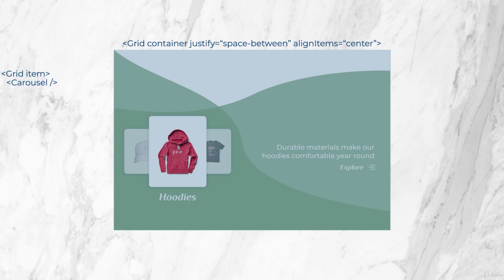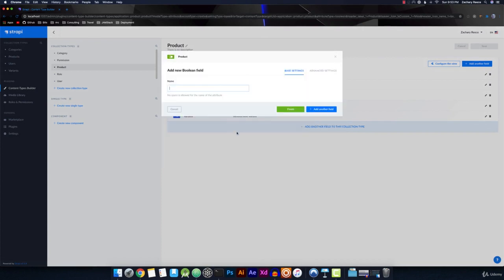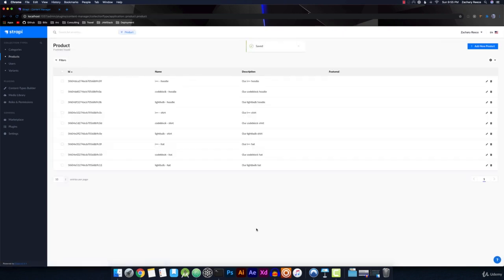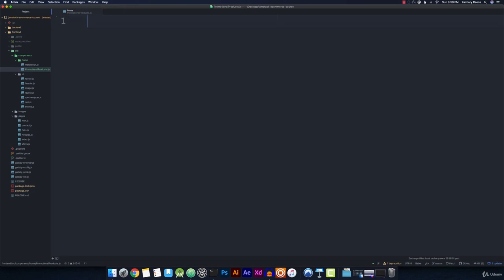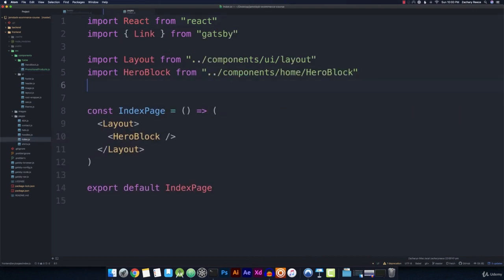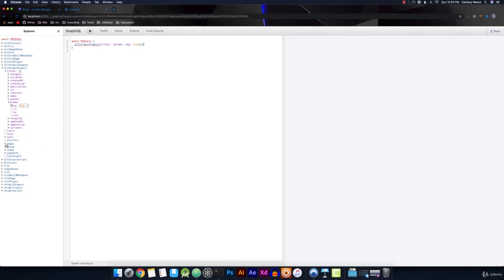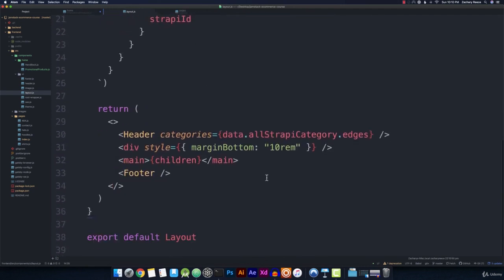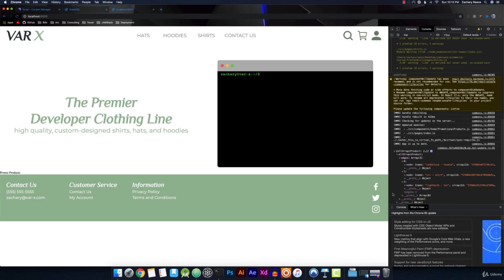030 Promotional Products Block